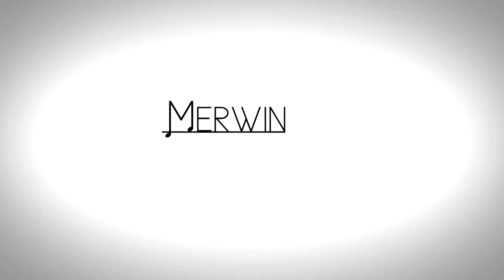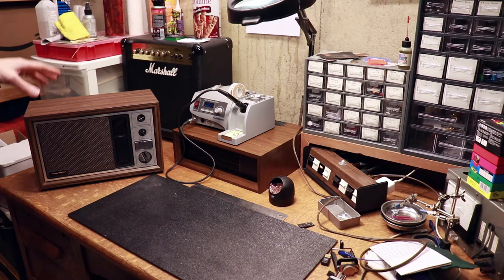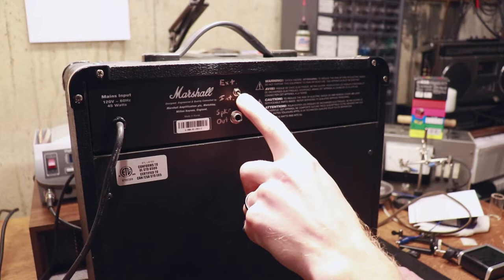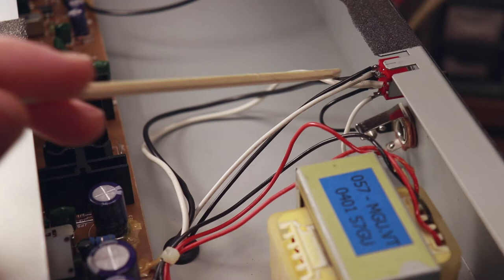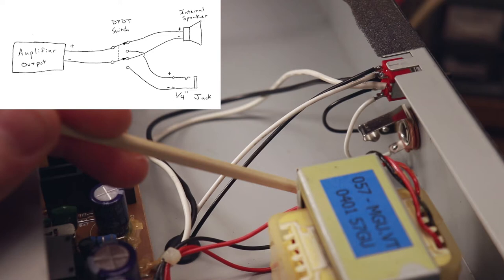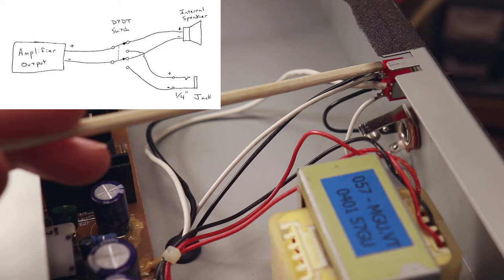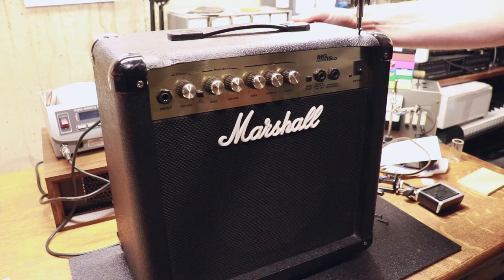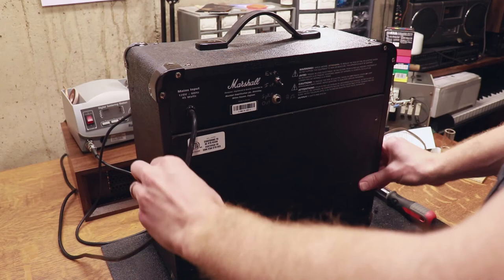Adding External Speaker Jacks to Any Amp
I show you how I added an external speaker jack to an old Marshall practice amp. The process really is the same for any radio or amplifier with a built in speaker.